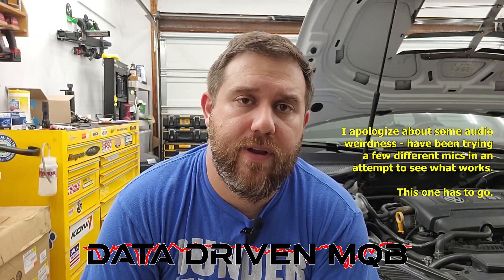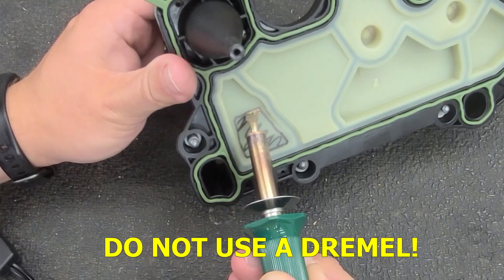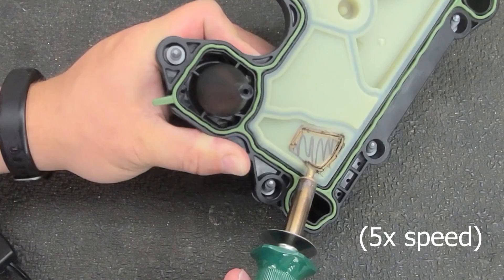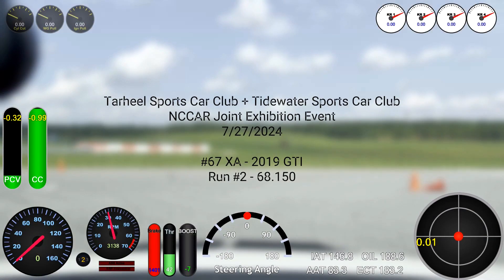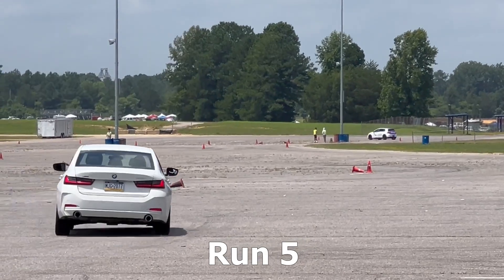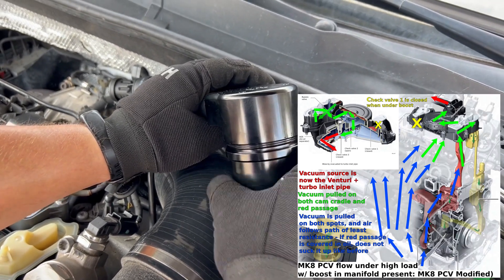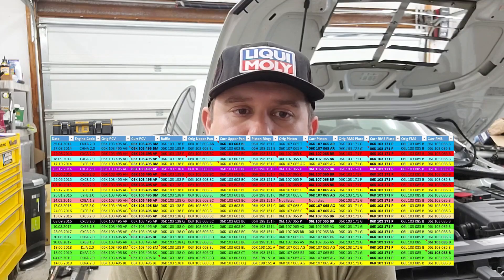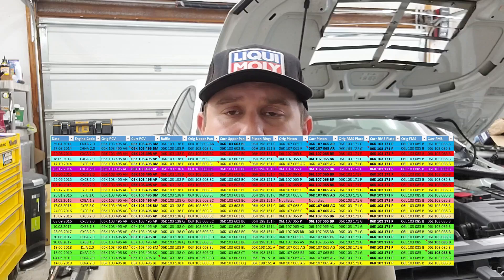MK8 PCV Modification - Fixing a 2015 GTI's smoking problems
Ventilating the MK8 PCV valve to the cam cover - results of our testing previously theorized in the July PCV Update video:

Thumbnail photo credit goes to Josh Brenner of – reach out to him if you want some killer shots of your car on track or at an autocross in the southeast VA area or at VIR!

Link for wood burning kit used in the video for reference:

June Autocross Trip Report where Jacob’s car smoked on the MK8 Full Retrofit (unmodified):

NCCAR Autocross event where I ran the valve on my own car for initial validation:

0:00 Intro
0:24 Modify at your own risk
0:29 Marking the valve
1:07 Making the cut
2:23 Finishing the cut
3:02 Cleaning up the cut CAREFULLY
3:56 Cleanup tip
4:11 Finished product
4:23 Initial validation testing
4:45 Testing on a known problem car
5:36 Recap of theory behind this modification
6:14 Inspection after autocross runs
7:31 Three other cars with this modification
9:59 Part difference research/future
10:57 Thank you/parting words